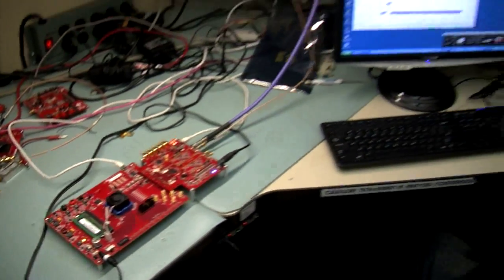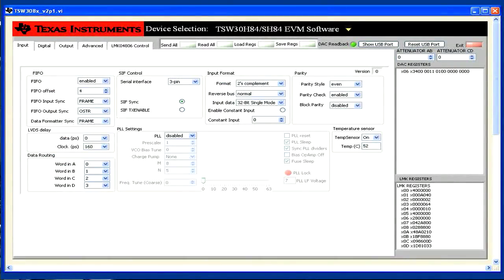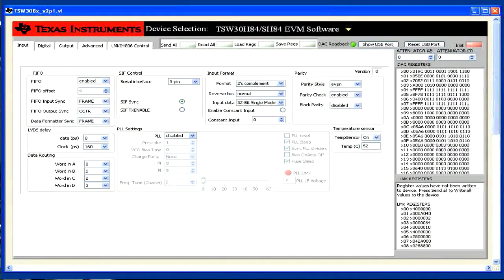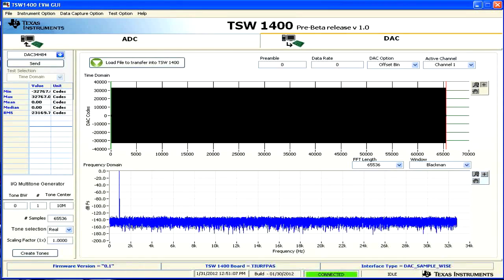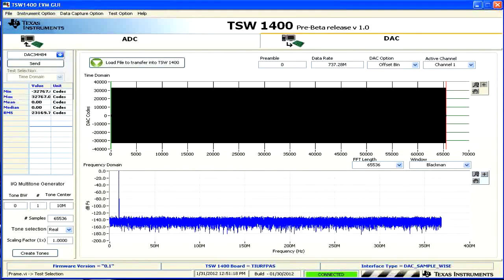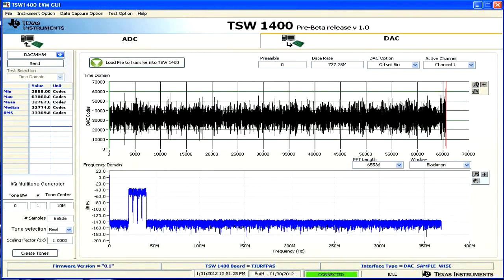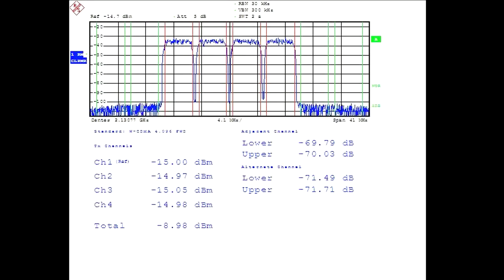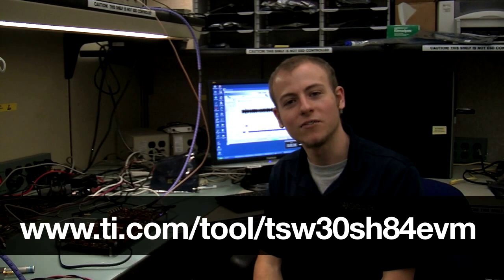Setting up a TSW30SH84EVM with the TSW1400EVM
The TSW30SH84EVM Evaluation Module is a circuit board that allows system designers to evaluate the combined performance of Texas Instruments' transmit signal chain with the LMK04800 low noise clock generator/jitter cleaner. For ease of use as a complete RF transmit solution the TSW30SH84EVM includes the LMK04800 for clocking the DAC34SH84 digital-to-analog converter (DAC), as well as two TRF3705 for up-converting the I/Q outputs from the 4-channel DAC to RF carriers.